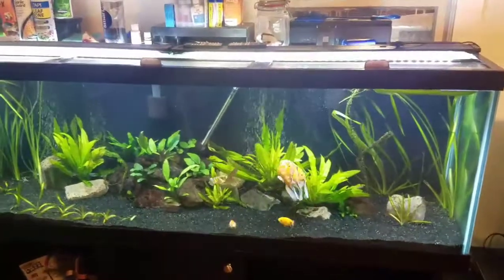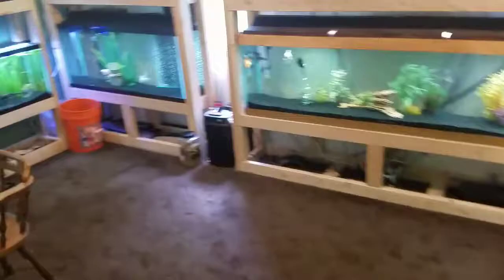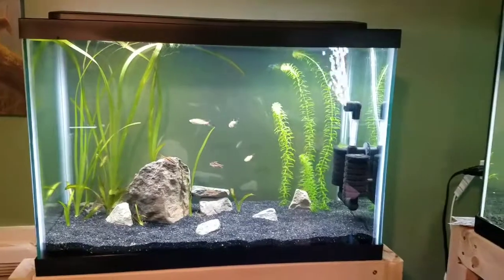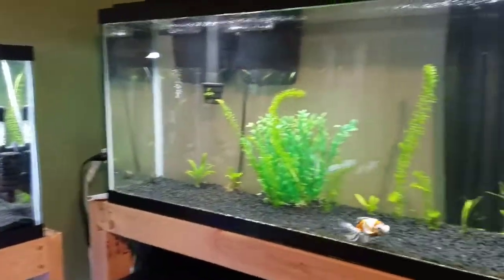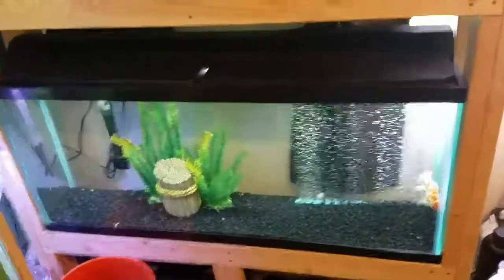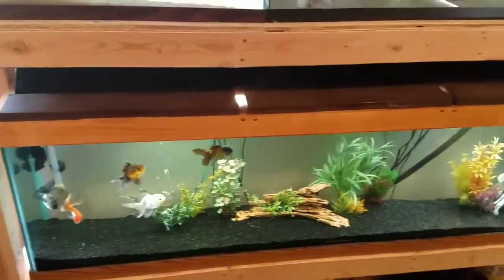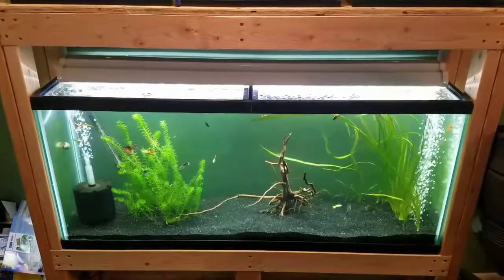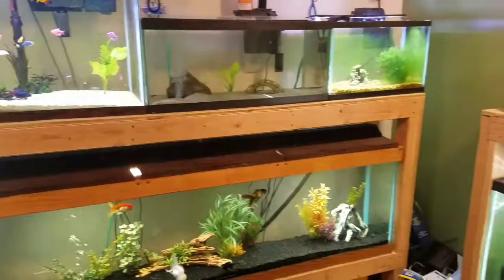Lets talk about aquarium lighting!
In this video i talk about different kinds of lighting and why you may not need to spend alot of money to get expensive lights.

 These are all products that I personally use and recommend to you guys!

Medications:
General Cure
Furan 2
Erythromycin (marycin)
Aquarium Salt

Sponge filters:
up to 60 gal
up to 10 gal

HOB Filters:
Penguin 350
Penguin 400

Canister Filters:
fluval 407
sunsun 304B

Filter media:
Sponge Pad
filter floss
large intake sponge
small intake sponge

Fish Foods-
Xtreme Community PeeWee -
Xtreme Krill Flake
Omega One Goldfish Pellet
Sera O-Nip Tabs
Tetra Flake

Lighting-
Finnex 24/7
Finnex Stingray

Heaters-
Aqueon 300W
Eheim Jager 300W